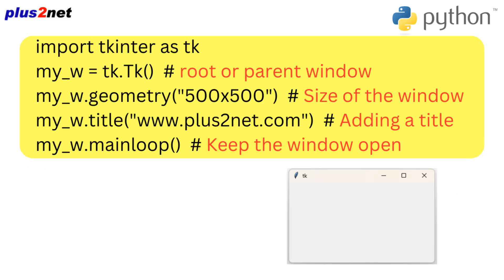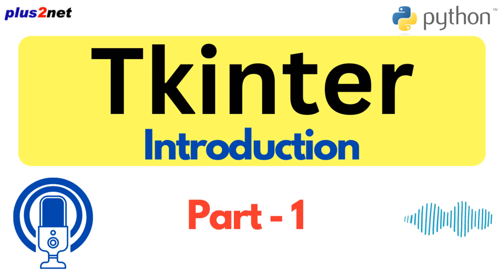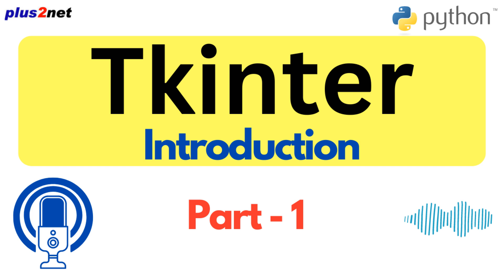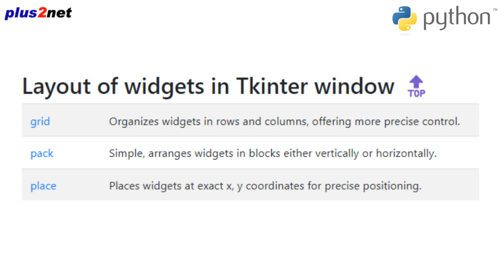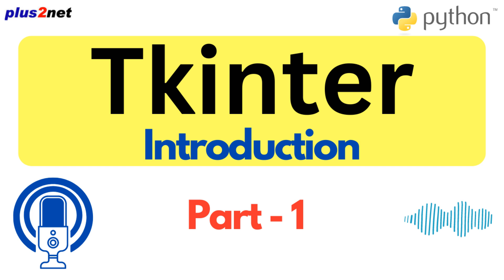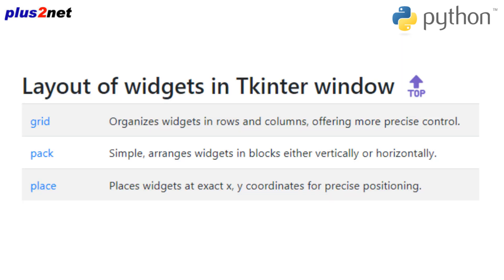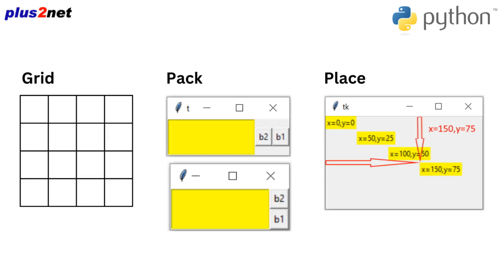Mastering Tkinter for Python GUI Development: A Comprehensive Guide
In this podcast, we explore the essentials of building graphical user interfaces (GUIs) using Tkinter in Python. From simple windows to complex applications, this tutorial covers the layout management, widget creation, and event handling necessary for crafting dynamic interfaces. Whether you're a beginner or an experienced developer, you'll learn how to build responsive and interactive Python applications with Tkinter.